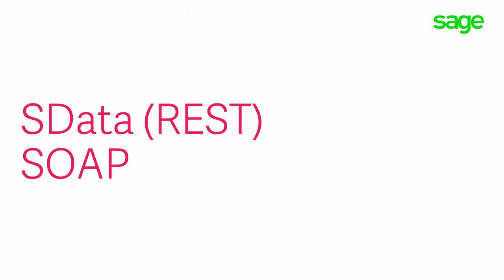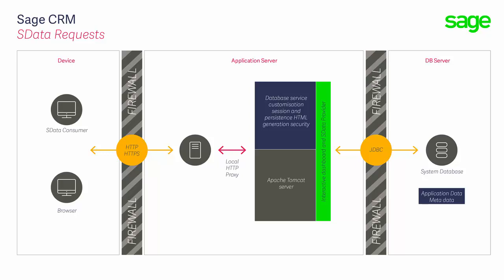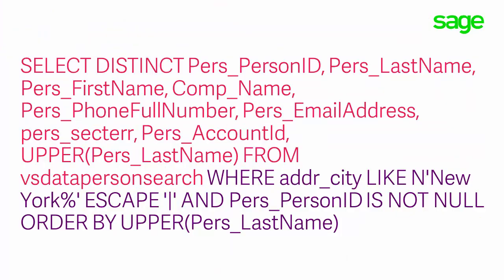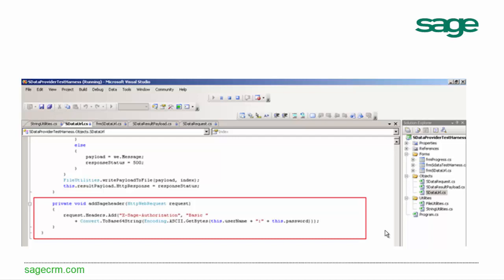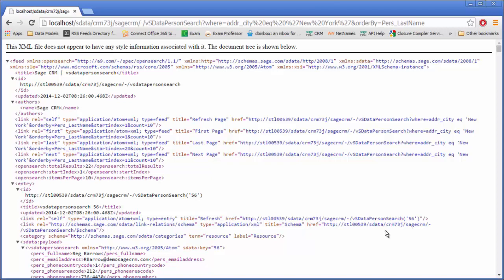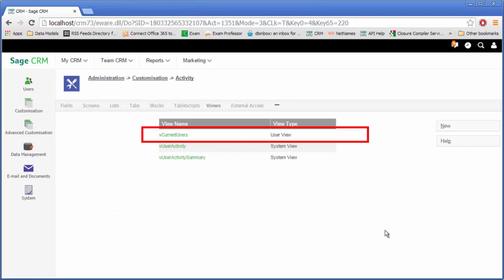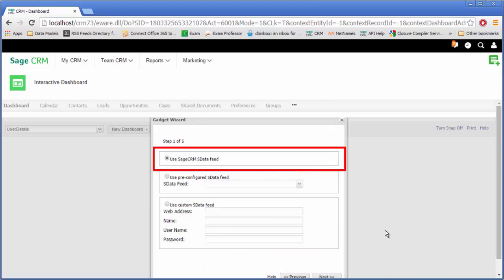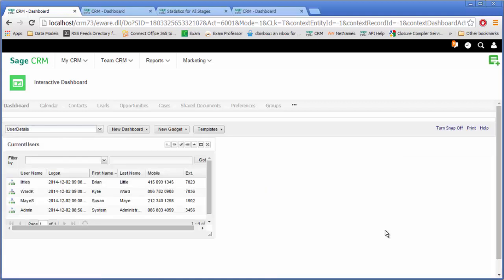Sage CRM - Extending Sage CRM - Configuring Sage CRM for access using SData RESTful web services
This short video tutorial is designed to help the new System Administrator.  It is part of a series of lessons that build towards gaining the Extending CRM Fundamentals badge.  This lesson in particular will cover the knowledge needed to understand how Sage CRM can be configured to allow access by external applications using the SData RESTful web services.